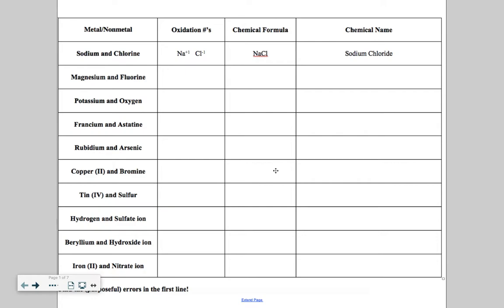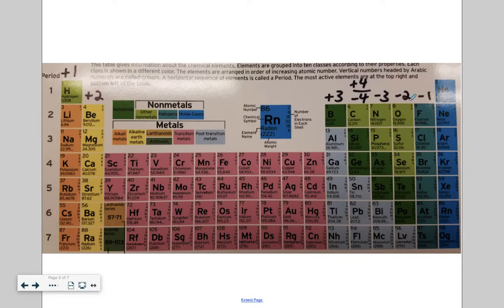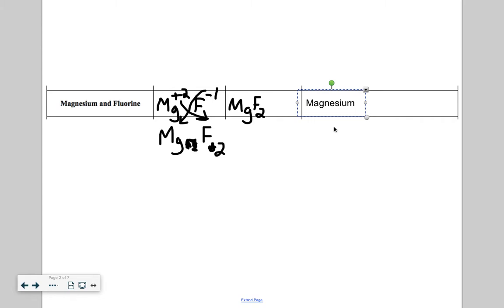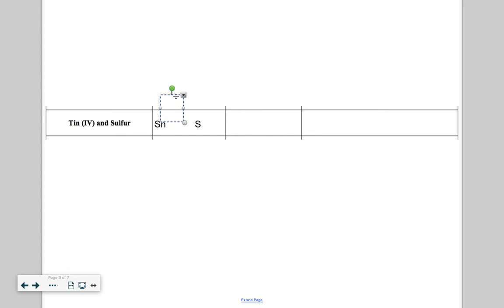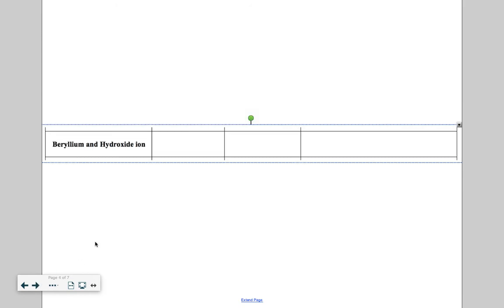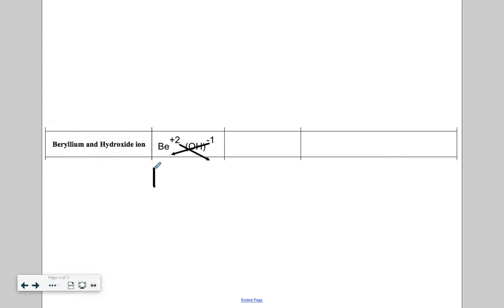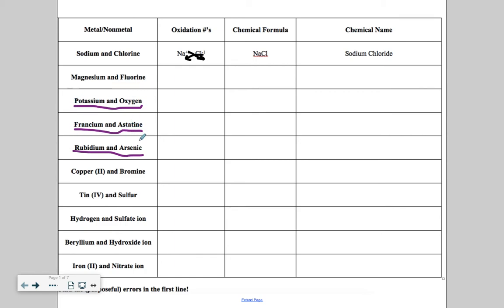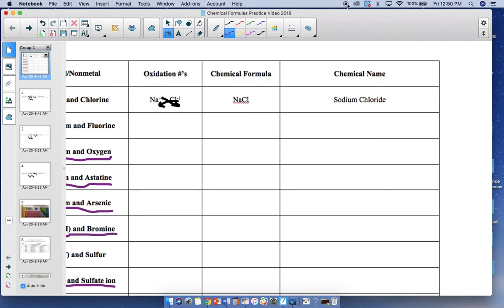Chemical Formulae Practice 2018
You may use your Happy Fun Sheet, including the Steps on the back, and a Periodic Table on the Exam!